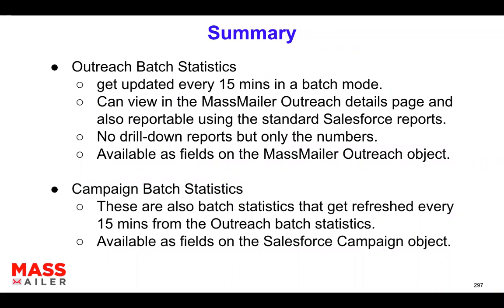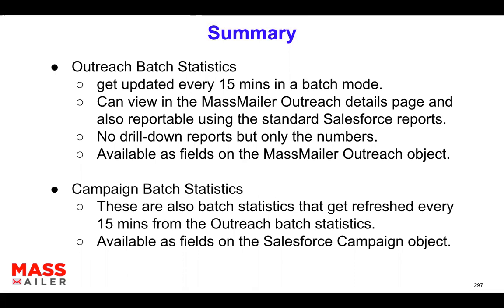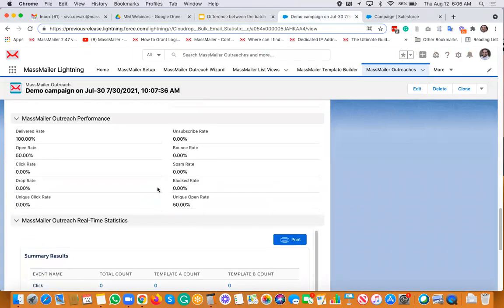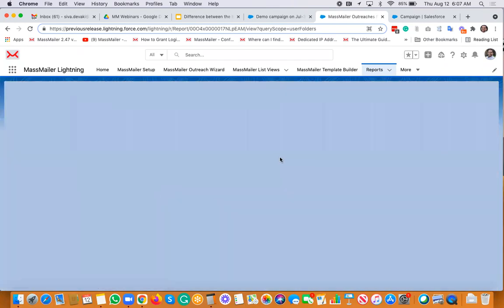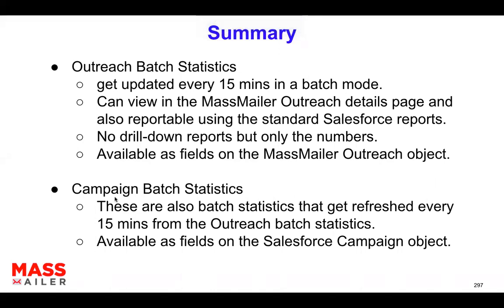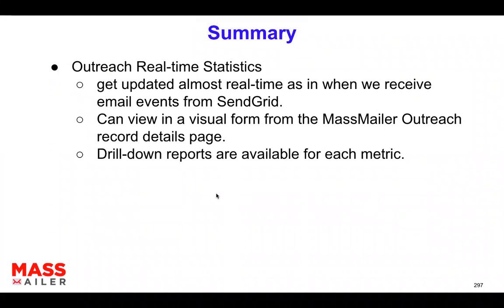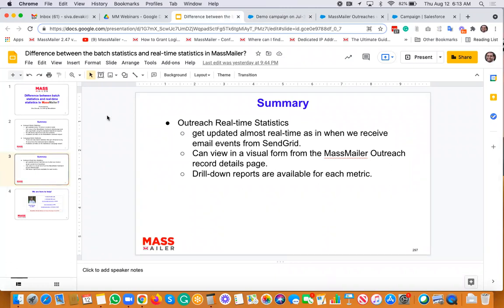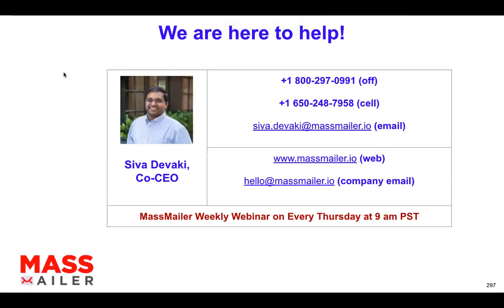Batch Statistics vs Realtime Statistics || Email Marketing Tips 2021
Today we're discussing the difference between Batch Statistics vs Realtime Statistics in email marketing. These email marketing tips 2021 for MassMailer will make sure you're using the software to its fullest capacity!

⏲️TIME STAMPS
00:00 - Intro
00:45 - Summary
01:45 - Example
07:53 - Real-time Statistics
11:24 - Outro

MassMailer lets you send mass emails or single emails natively from within Salesforce.
- You can send emails to any standard or custom object.
- You can view the statistics like opens, clicks, bounces, and opt-outs, etc.
- You can send email alerts or drip campaigns via the process builder.
- You can send emails from Salesforce List Views, Salesforce Campaign, or from the advanced MassMailer List Views.
- You can create templates using the drag and drop editor.

MassMailer